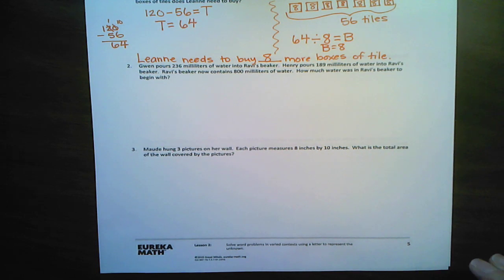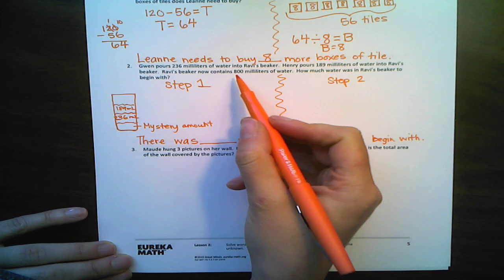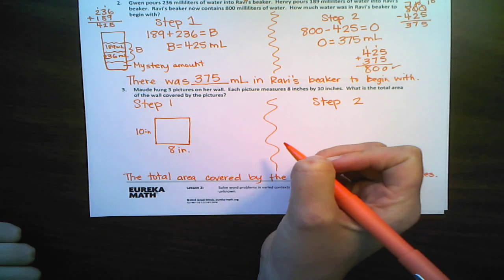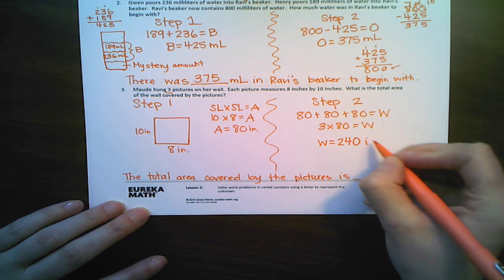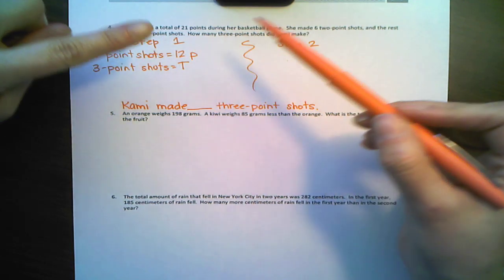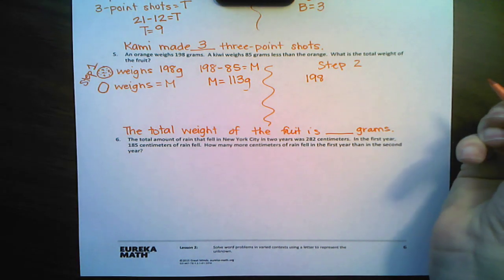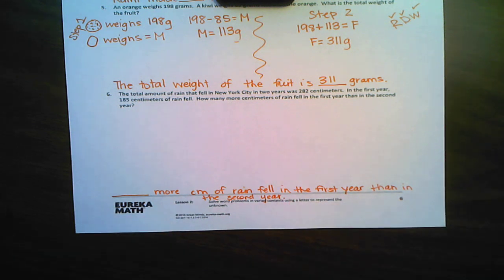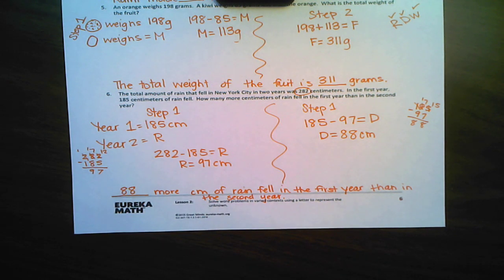Eureka: Grade 3: Module 7 Lesson 2